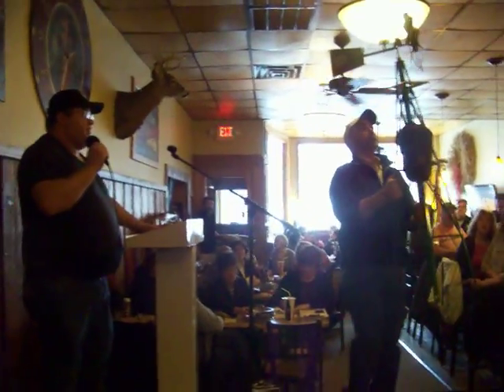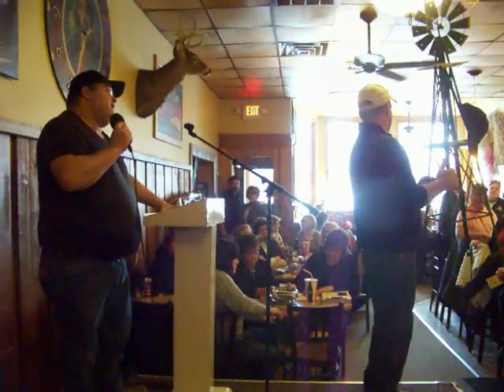Shepherd Train Depot Auction, Prt 8